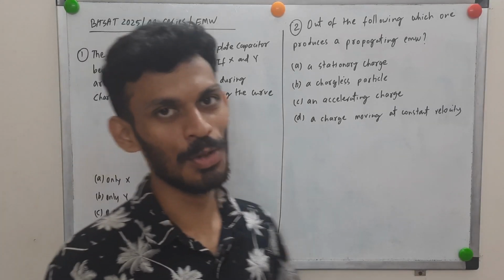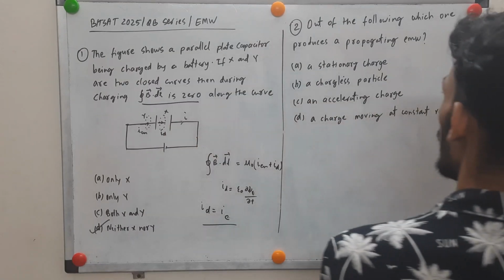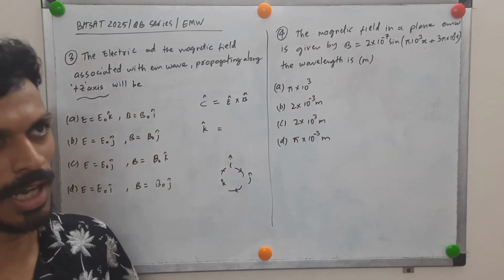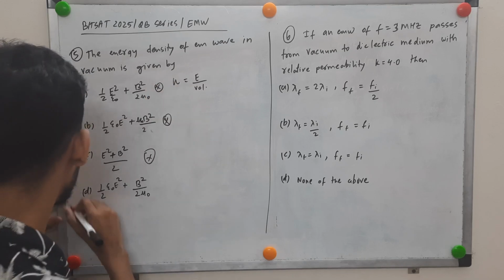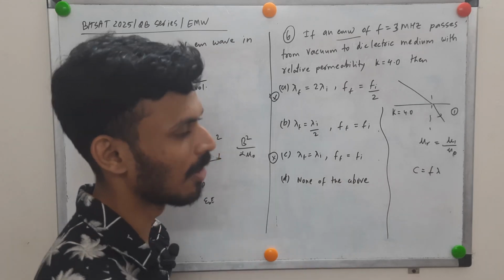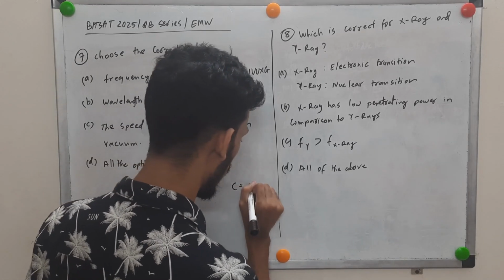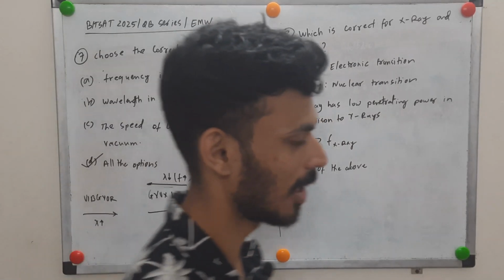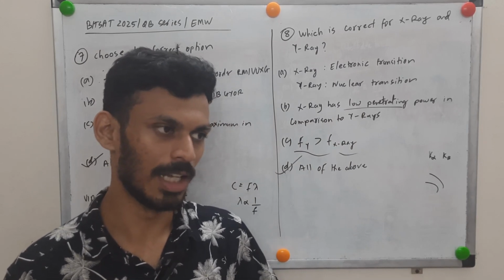BITSAT 2025 | Question Bank series | Electromagnetic waves